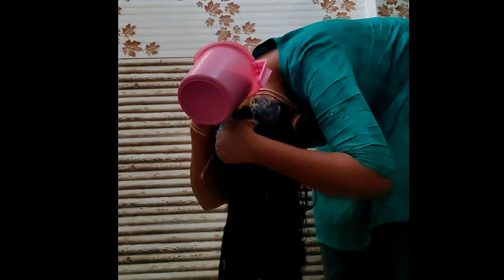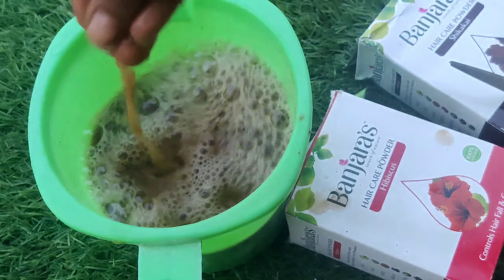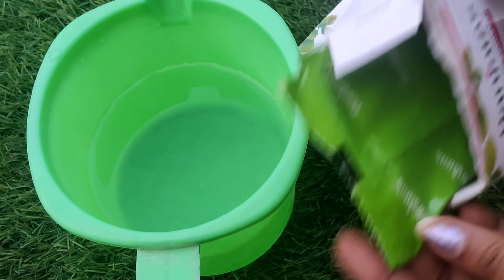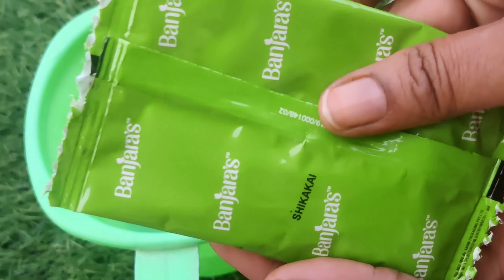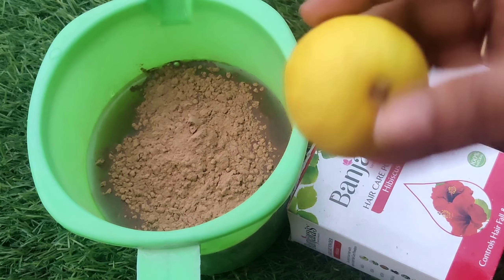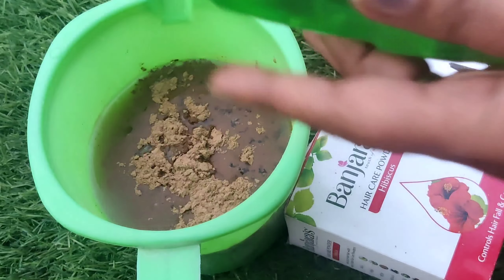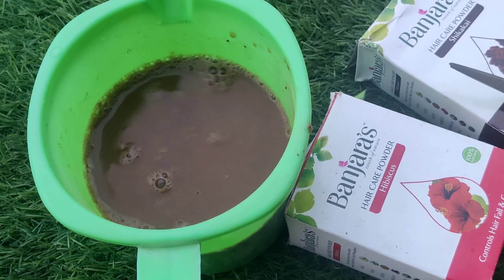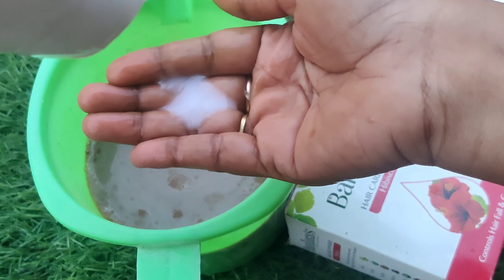🔥0% hair fall 😱 మీరు తలకి స్నానం చేసేటపుడు ఇలా చేస్తే జుట్టు పెరుగుతూనే ఉంటుంది వద్దన్నా ఊడినా చోటా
gray hair shampoo
gray hair pack in Telugu
gray hair remedies in Telugu
gray hair henna pack
henna pack in Telugu
home made natural henna pack
home made natural hair dye
How to make henna pack in Telugu
how to make Gray Hair dye